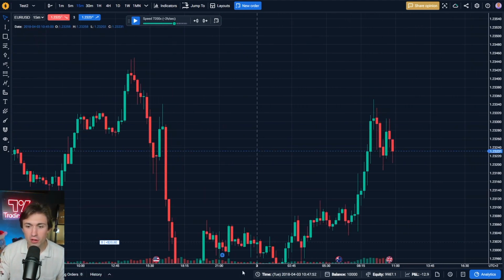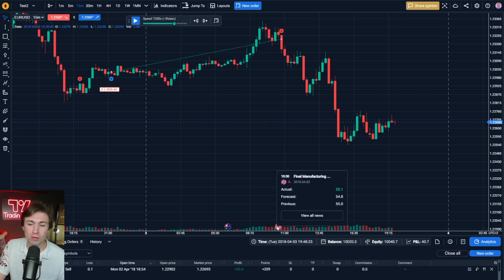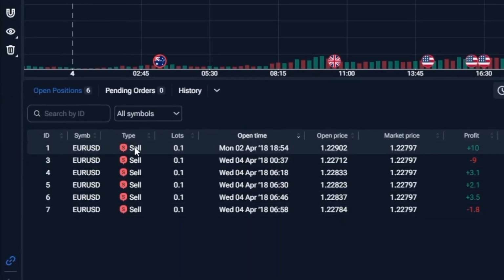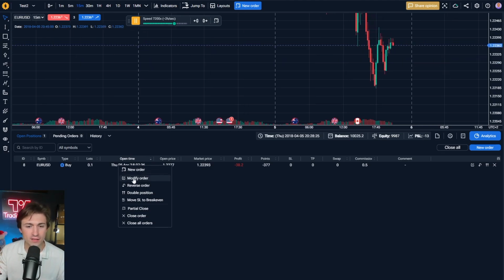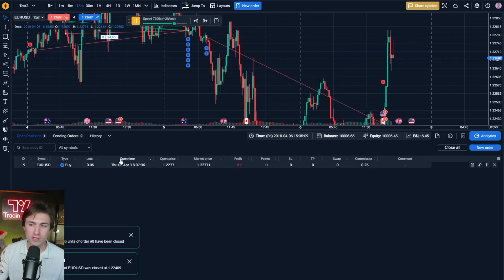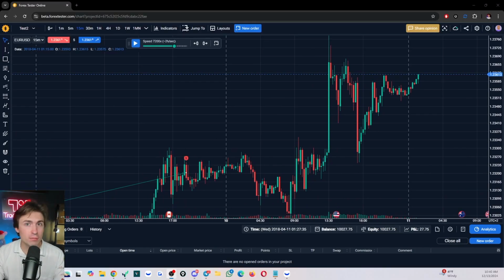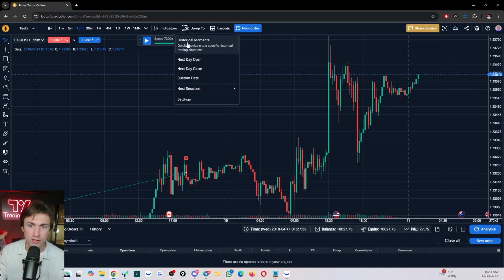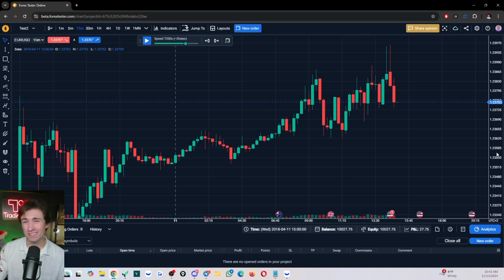The #1 Backtesting Software for Traders (FOREX TESTER ONLINE)